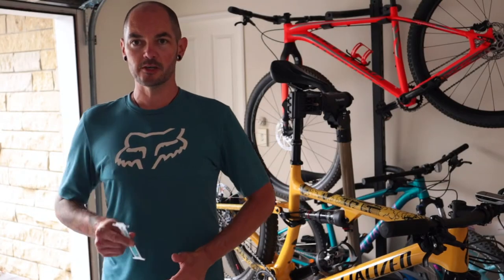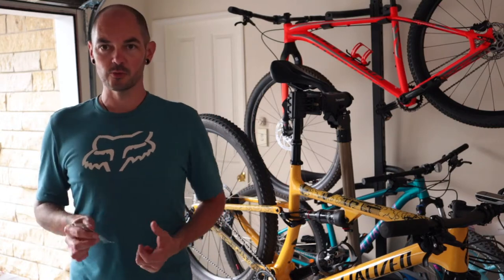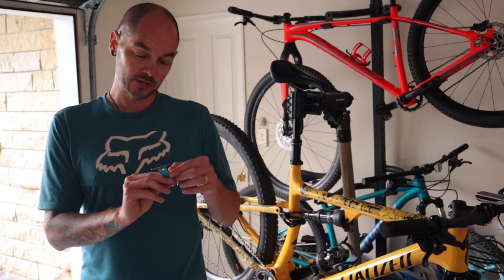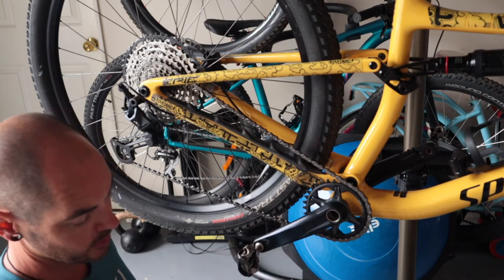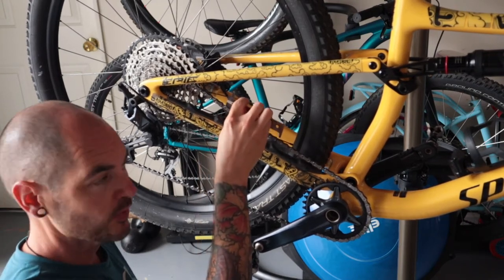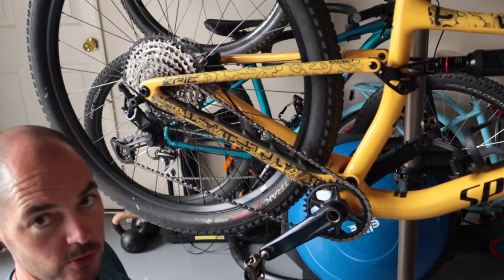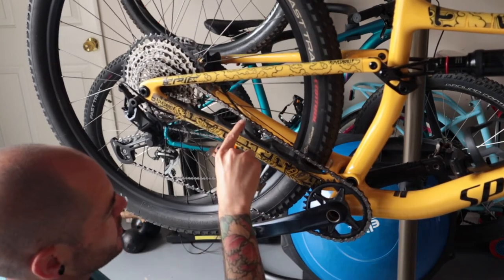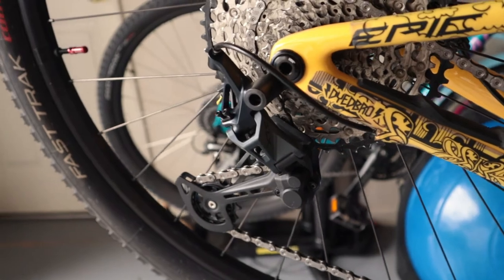When To Replace A Bike Chain.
How do you know when to replace the chain on your bike?

In this video, I help you understand how to measure the wear of your bike chain, with a simple workshop tool, which you can buy for under $30.

Hey folks, Dave - That Bike Guy here.

Join me to find out how to check your bike chain for wear, and to assess when it's due for replacement. Are you needing a new chain, or is the the cassette too...? If you maintain the chain on your bike well, it'll give you 1000's of km's of reliable enjoyment. It'll also prolong the life of other components in your drivetrain, like your cassette, chainring, or jockey wheels, saving you money in the long run.

You can pick up the tool I'm using to check the chain, for under $30 from your local bike store.

Support your local bike shop & ask for their help if you get stuck.

Canon EOS M50 Camera
Canon EOS M - EF Adapter
Canon EF50mm 1.2L Lens
Genustech Eclipse ND Fader 77mm
Rode VideoMic
E-Image Video Tripod

I recommend -

Parktool Co Chain Checker
Topeak Digital Tire Pressure Gauge
Topeak Jo Blow Floor Pump